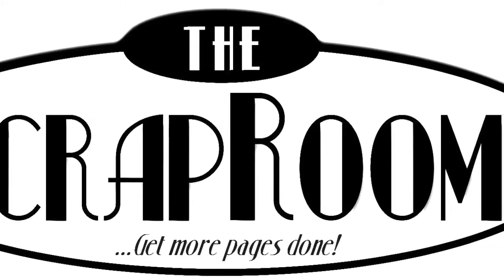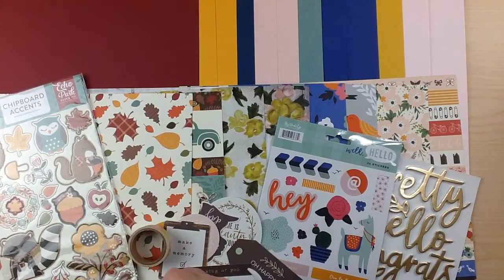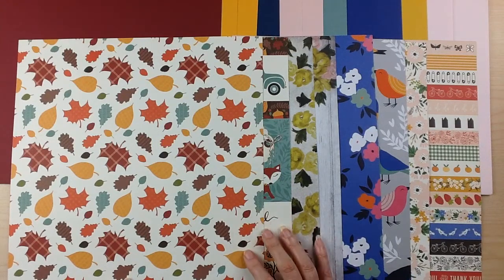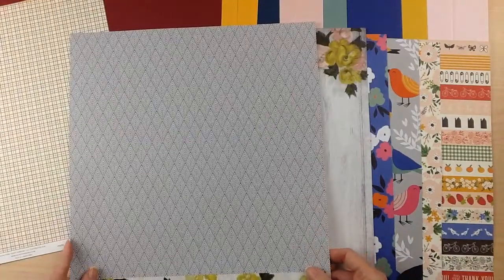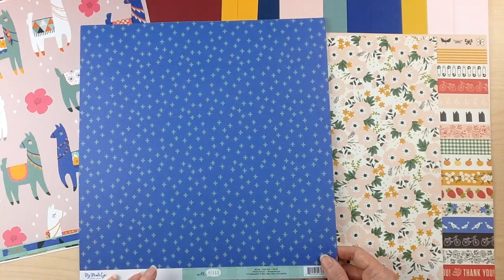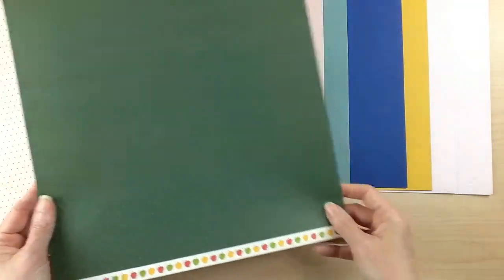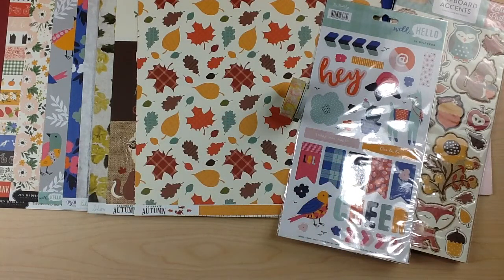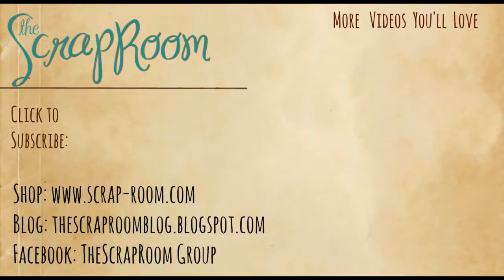THE SCRAPROOM ~ Add On Kits November 2018